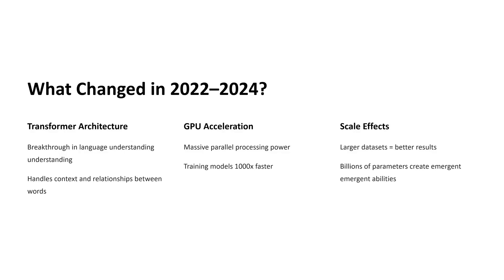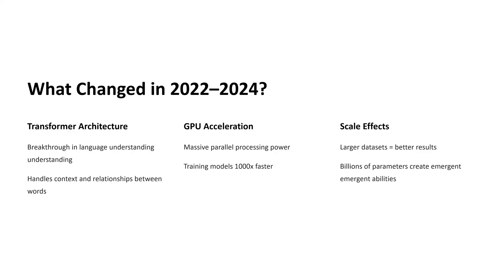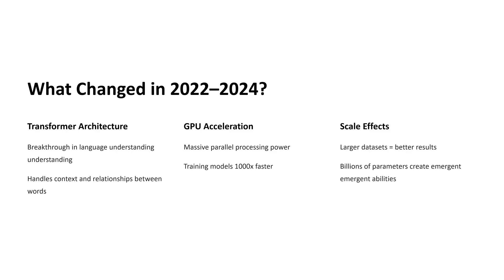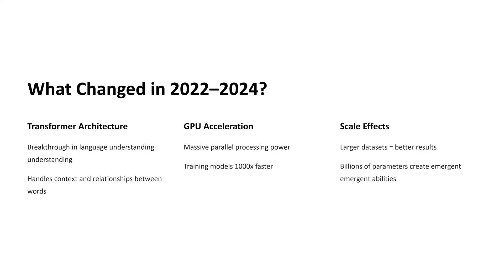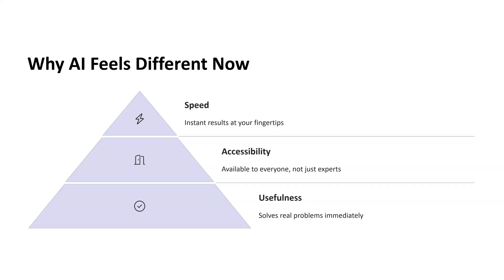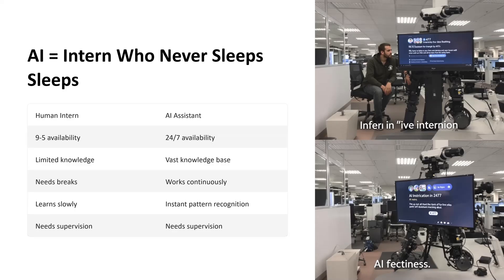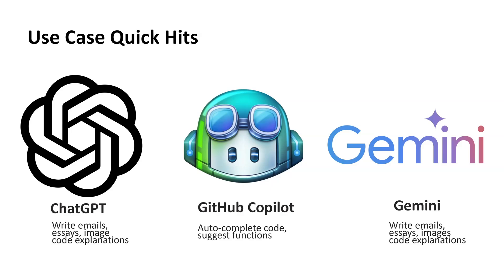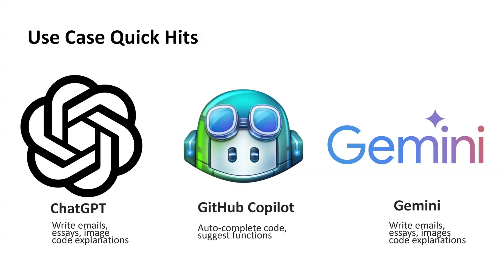INTRO TO GEN AI — PART 2: How AI Made Its Big Leap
Between 2022 and 2024, AI didn’t just improve a little — it improved fast.
In Part 2 of this series, we break down what actually changed and why the AI tools you see today feel so advanced compared to just a few years ago.

In this lesson, you’ll learn:

🧠 1. Smarter Design: Transformers

Why transformer models replaced old one-word-at-a-time systems
How they learn word meaning by looking at entire sentences
A simple example showing how transformers understand context better

⚡ 2. Faster Training: GPUs

How GPUs made training thousands of times faster
Why speed matters for building high-quality AI models
How parallel processing changed everything

🌍 3. Massive Scale: Huge Training Data

Why modern models train on enormous amounts of text, images, and conversations
How “emergent abilities” appear even when the AI wasn’t directly taught something
Why today’s AI can translate, reason, and solve problems in flexible ways

This is the foundation behind ChatGPT, Copilot, Gemini, and the tools people use every day.

🎯 Why AI Feels Different Today

In this video we also cover:

Why AI finally became fast

Why anyone can now use AI with no tech skills

Why today’s tools feel practical instead of experimental

AI isn’t magic — it’s better design, better hardware, and bigger training.

💬 Connect with Tech Simplified